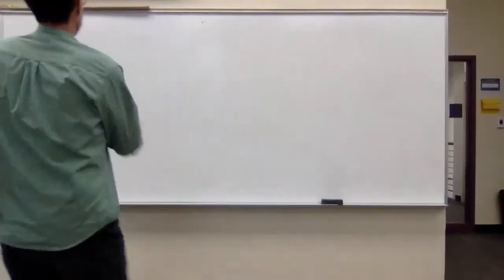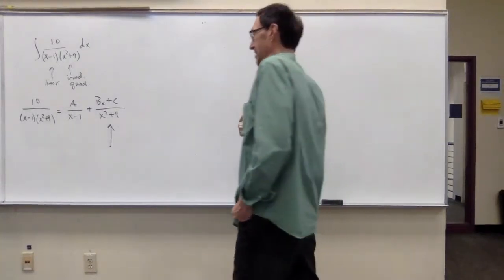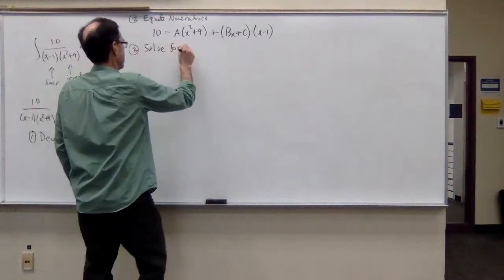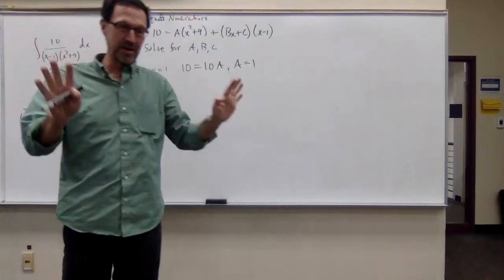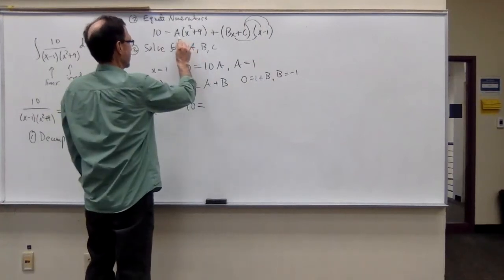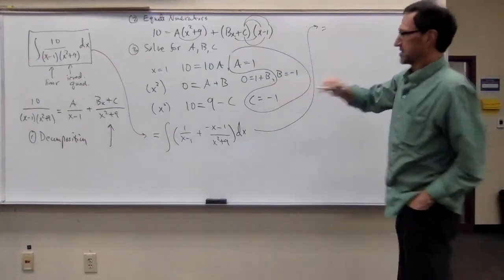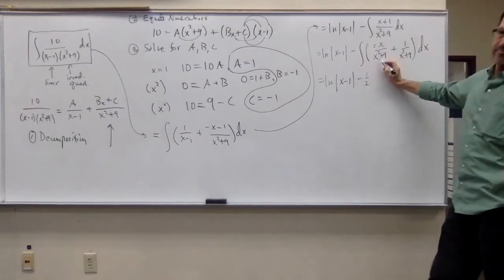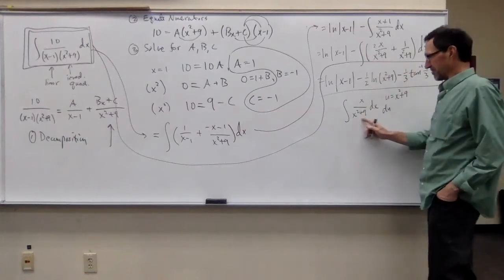Class 2/22 Part 2